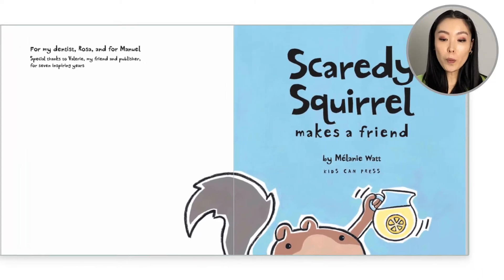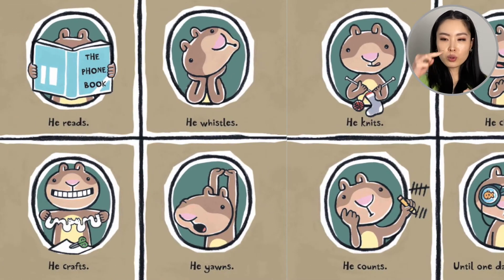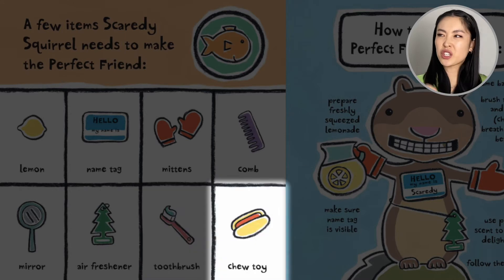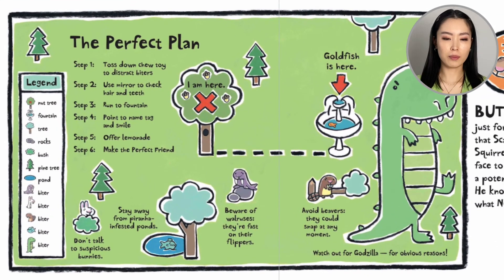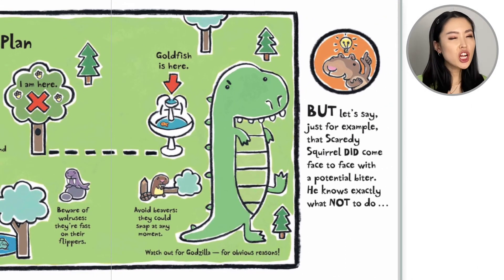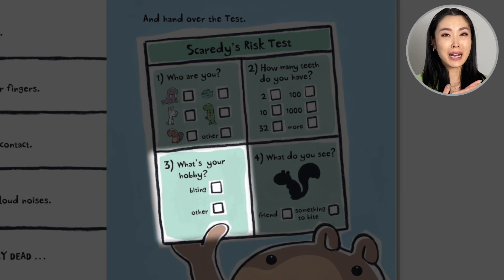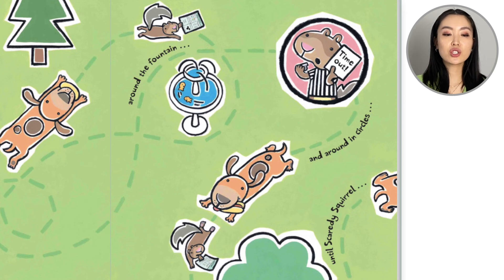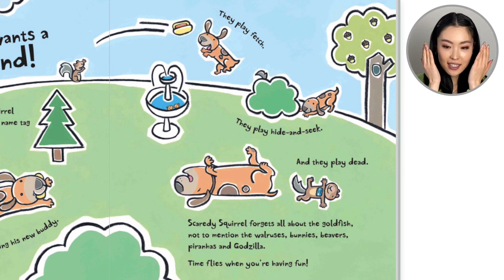Scaredy Squirrel Makes A Friend by Mélanie Watt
Want a free and fun worksheet for this story? Visit out website and search the book title

Scaredy Squirrel is afraid to be bitten by other animals and so he spends his time alone. He sees a goldfish who would make the perfect friend because it has no teeth. He wants to make a good first impression and prepares many items to meet the goldfish. However, on his way to the goldfish, a dog chases Scaredy Squirrel! Scaredy is terrified of the dog at first but he realizes that the dog wants to be friends and they play together.  This book teaches us that we should not judge someone before we know them. They may end up being a good friend!